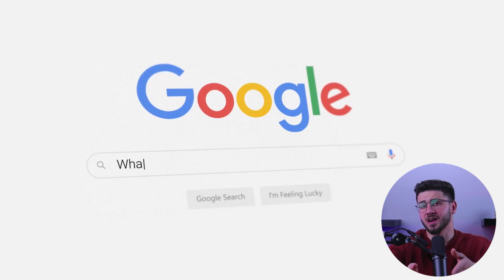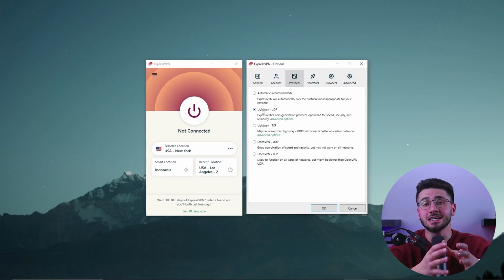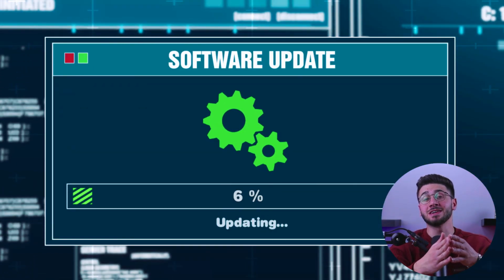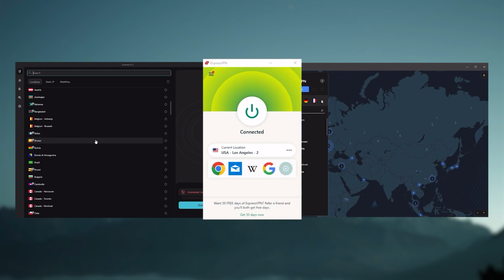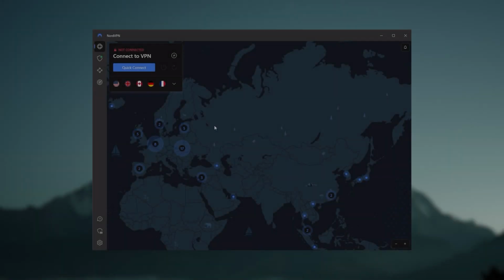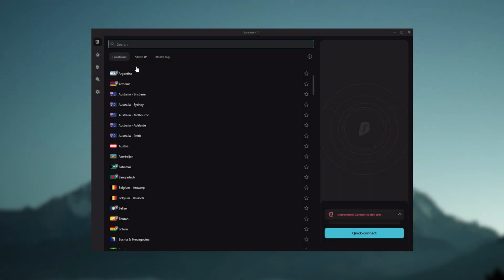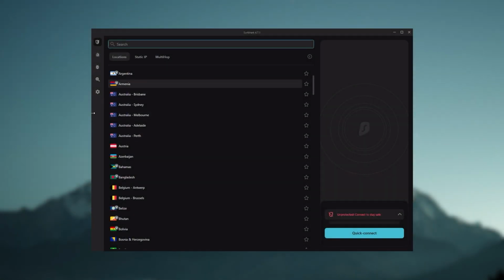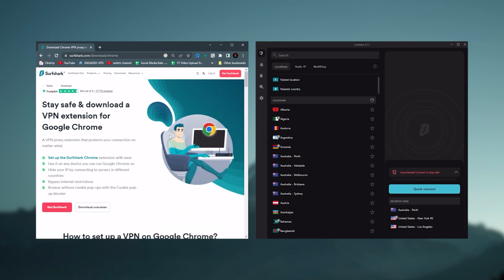How to Use a VPN For Maximum Security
How to use a VPN for maximum security. Learn how to use a VPN for maximum security with this helpful tutorial. With just a few easy steps, you can protect your personal data and stay anonymous online.

Hello everyoneWelcome back, and in today’s video I’m gonna be giving an overview of VPNs and how you can use them for maximum security.So if you’re someone who values their internet privacy and security, or just want to learn a bit more about VPNs, this video is for you.And without further ado, let’s get startedAlso, if at any point you’d like to give any of the VPN s I’m about to mention a try, you’ll find discount links available in the description down below to help you save some extra money. Now a Virtual Private Network or for short, a  (VPN),  is a technology that allows you to securely connect to the internet by creating a private network from a public internet connection. A VPN works by routing your internet traffic through an encrypted tunnel, making it difficult for anyone to intercept or monitor your online activity.So here are some tips on how to use a VPN for maximum security:First of all,  It's important to choose a VPN provider that has a good reputation and a strong track record of protecting user privacy. Look for providers that have been audited by third-party security experts and have clear, transparent privacy policies. Encryption is a key component of a VPN, and it's important to choose a protocol that provides strong encryption. You should also use a kill switch which is a feature that automatically cuts off your internet connection if the VPN connection drops. This prevents your real IP address from being exposed, ensuring that your online activity remains private.And another tip is to connect to a server in a location with strong privacy laws. Finally, keep your VPN software up to date. Like all software, VPNs can have vulnerabilities that are patched in updates. Make sure to keepyour VPN software up to date to ensure that you're protected against the latest threats.By following these tips, you can use a VPN to enhance your online privacy and security. However, it's important to keep in mind that no security measure is foolproof, that’s why it's better to choose a reputable service known for their strong security protocols.So that’s it for this video, again if you’re interested in any of these VPNs you’ll find links to pricing and discounts, as well as in-depth reviews in the description down below.And feel free to comment below if you have any questions as I love getting to interact with you guys, and like & subscribe if you found this video to be helpful or would like to stay up to date with future videos!

Hope you enjoyed my How to Use a VPN For Maximum Security Video.